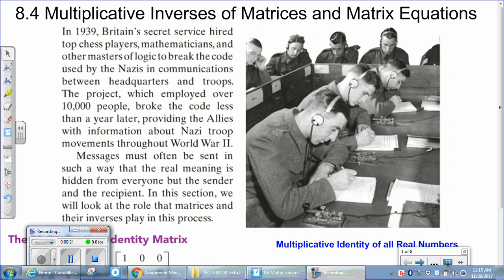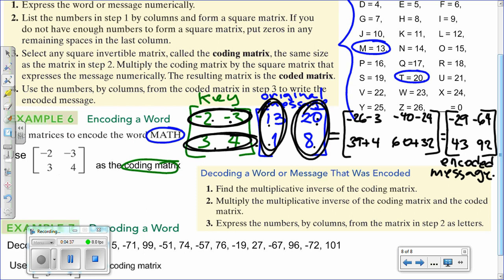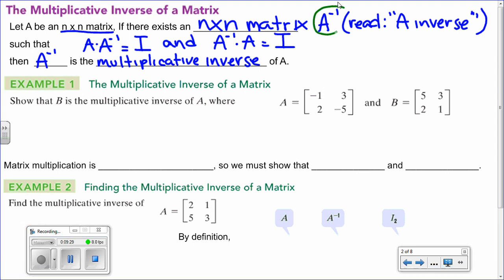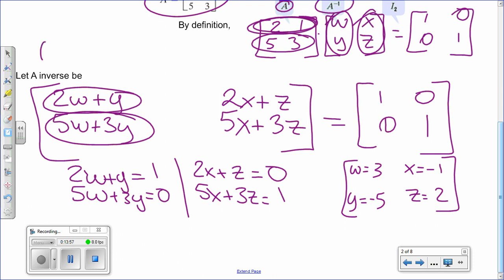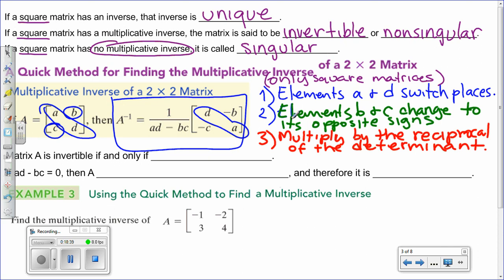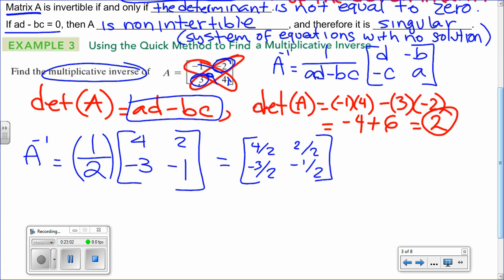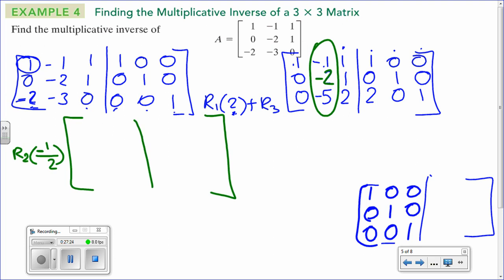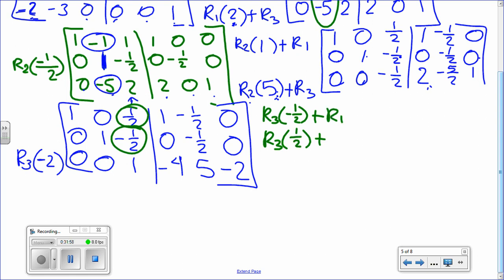8.4 Multiplicative Inverses of Matrices and Matrix Equations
Dual Credit Precalculus lecture from 11/29/2017